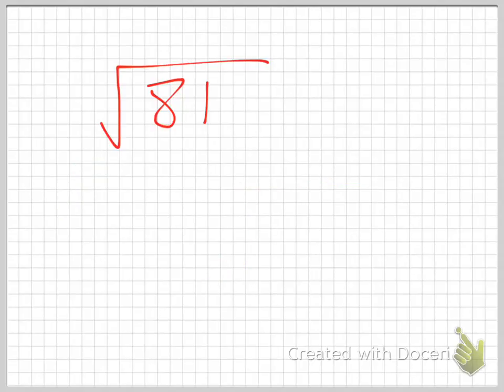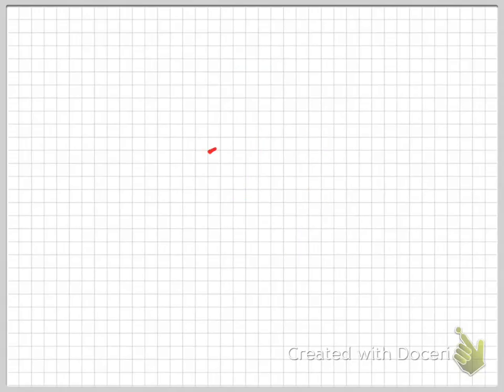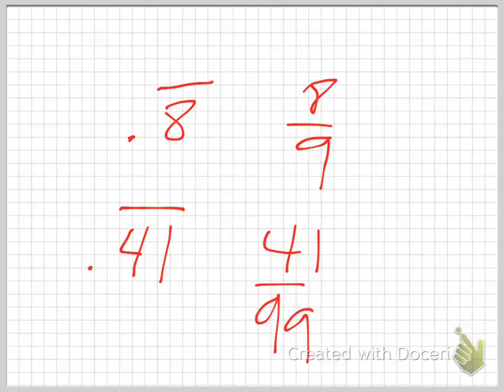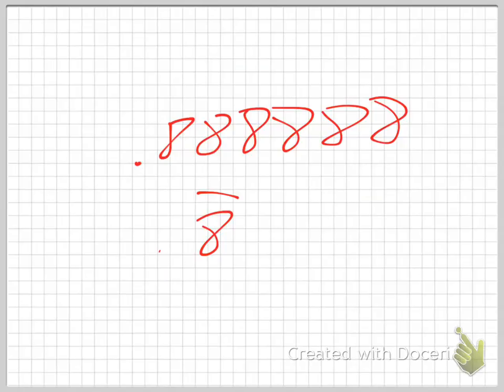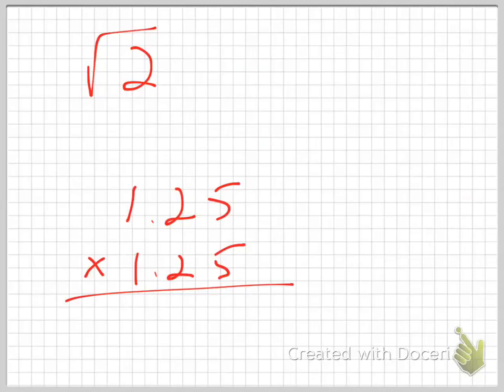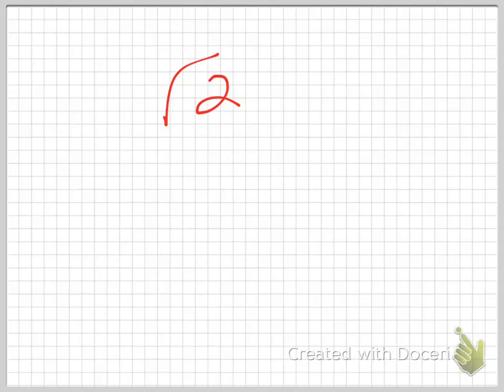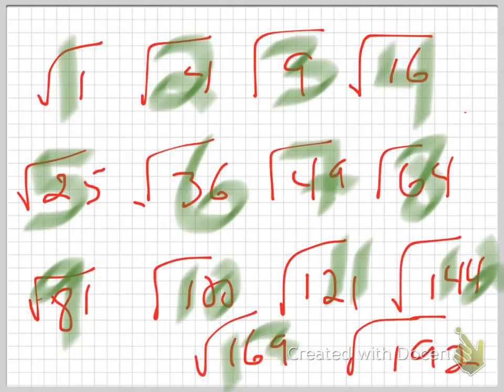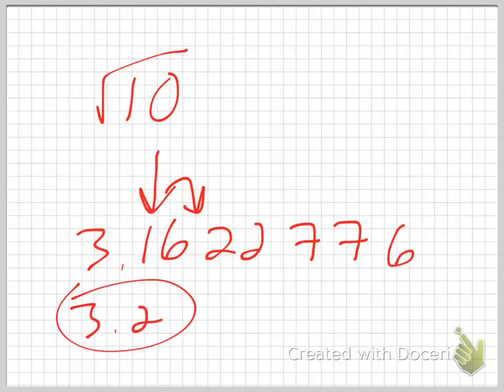WCCA Math 6a Lesson 12.4